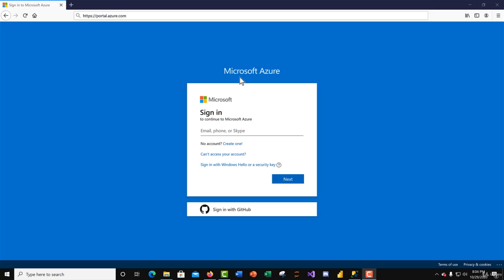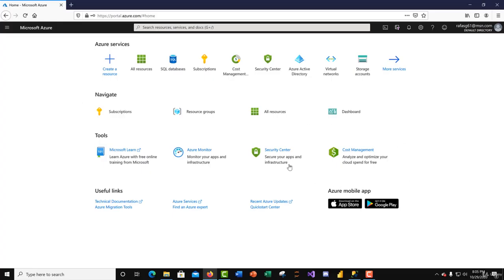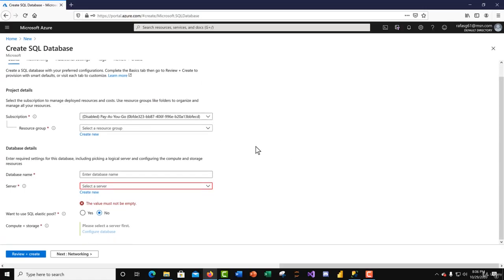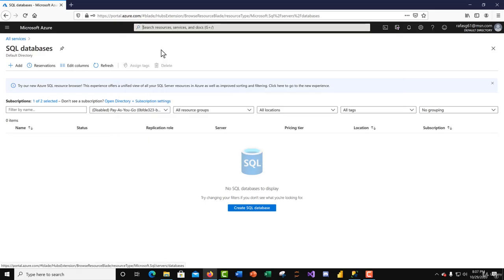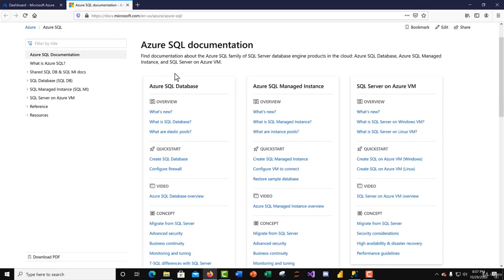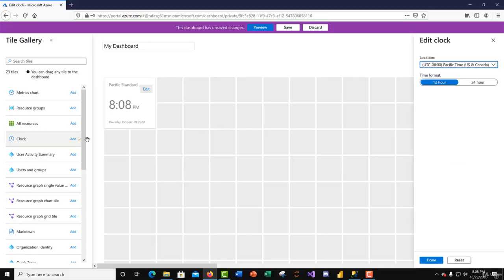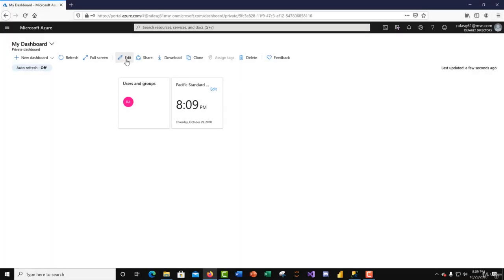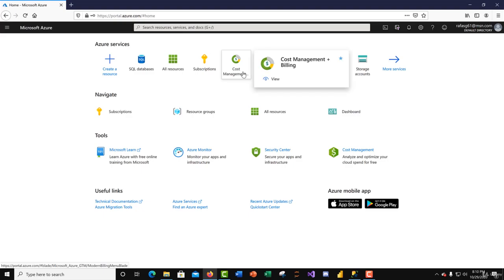14 NAVIGATE AZURE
🎥 NAVIGATE AZURE – Beginner’s Guide to Azure Portal

In this video, you will learn how to navigate the Microsoft Azure portal and understand the basic layout of the cloud environment. This tutorial is perfect for beginners who are starting their journey in cloud computing and want to get comfortable using Azure.

We will walk through the interface step by step so you can easily find services, manage resources, and explore the features available in Azure.

☁️ What you will learn in this video:
Introduction to the Microsoft Azure portal
Overview of dashboard and main menu
How to search and access Azure services
Understanding resource groups and subscriptions
Navigating virtual machines, storage, and networking
Customizing your Azure dashboard
Tips to efficiently use the Azure portal
🎯 Who this video is for:
Students learning Azure
Developers and IT professionals new to Azure
Anyone starting with cloud platforms
💡 Why this is important:

Knowing how to navigate Azure is the first step toward managing cloud resources effectively. It helps you save time, avoid confusion, and build confidence while working with cloud services.